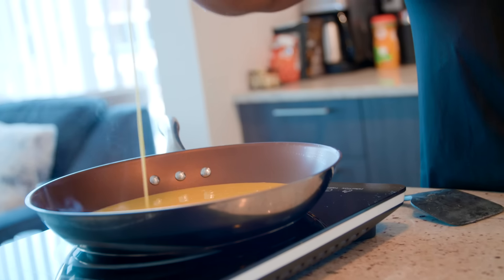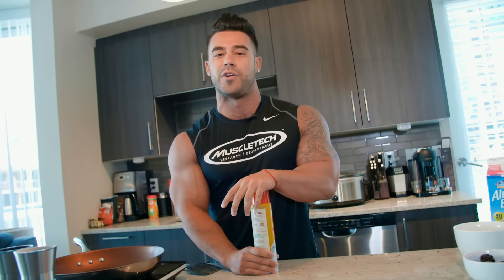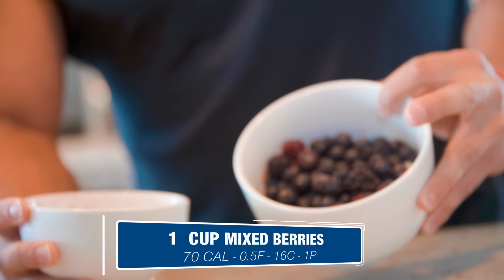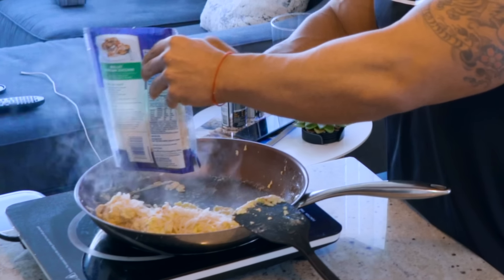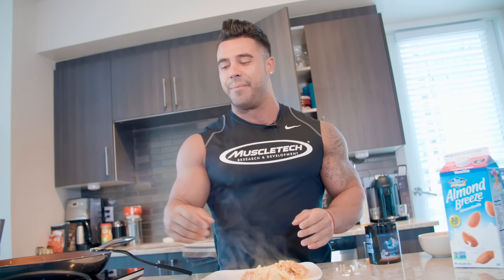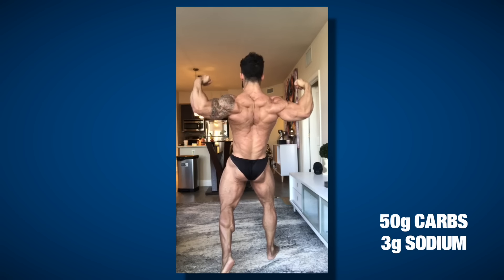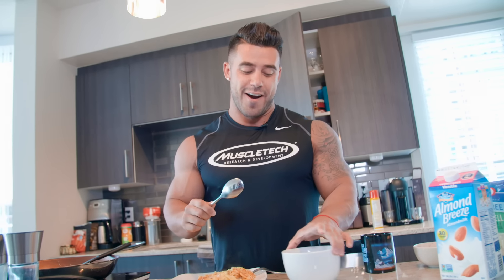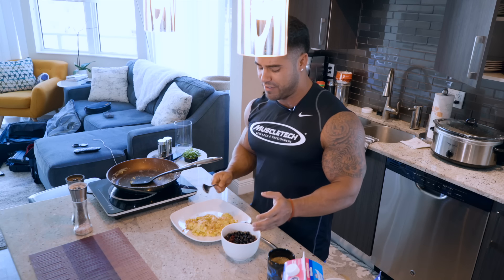What Bodybuilders Eat For Breakfast | Santi Aragon's 8 Minute Meal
IFBB Pro Santi Aragon joins the Muscle & Strength Breakfast Club in this edition of "What's for Breakfast?" Check out this video to see exactly what a Pro Classic Physique Competitor eats for breakfast and learn a couple of tips to make your own breakfast more appetizing.